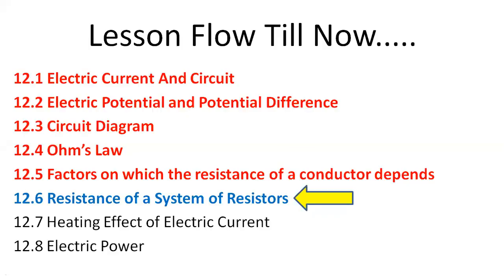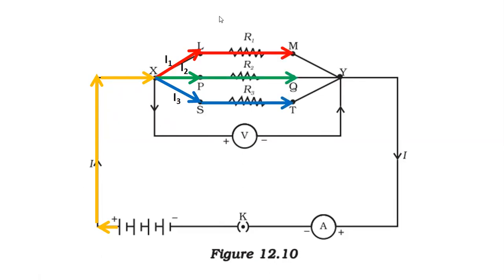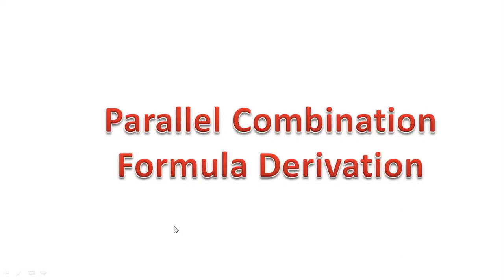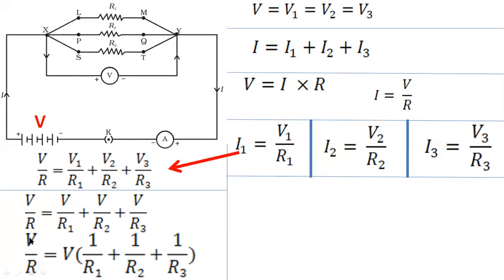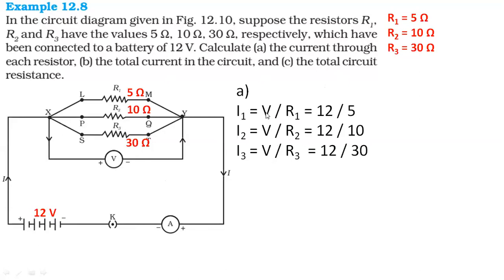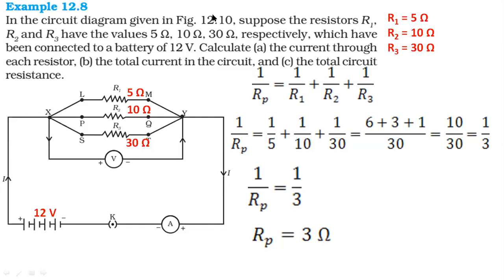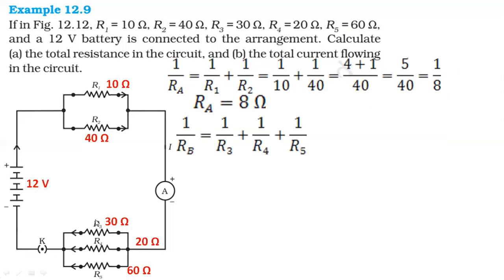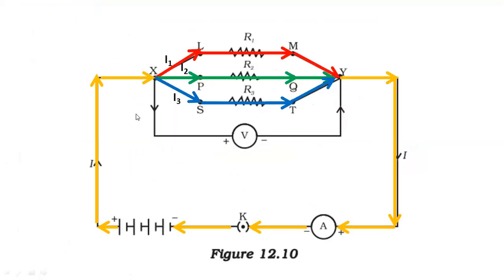CBSE Class 10 NCERT Science Chapter 12 Electricity 12.6 Resistance of a System of Resistors Parallel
Topics covered in this period:
1) 12.6 Resistance of a System of Resistors
2) Parallel Combination
3) Identifying Parallel Combination
4) Derivation of Parallel Resistance
5) Derivation of Parallel Resistance Formula
6) 1/Rp = 1/R1 + 1/R2 + 1/R3 + …….. + 1/Rn

CBSE Class 10 NCERT Science Chapter 12. Electricity 12.6 Resistance of a System of Resistors Parallel Combination